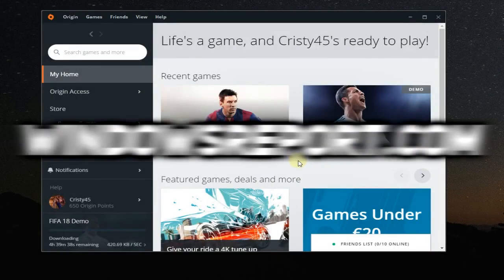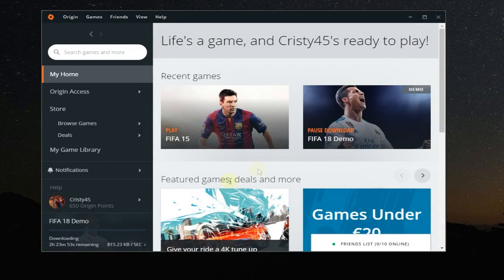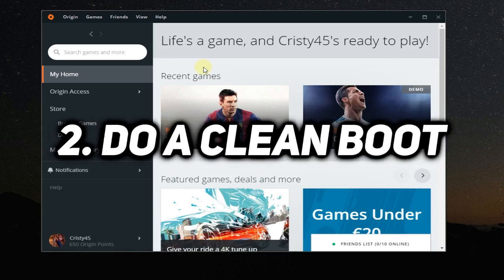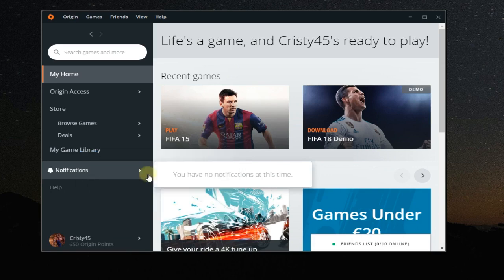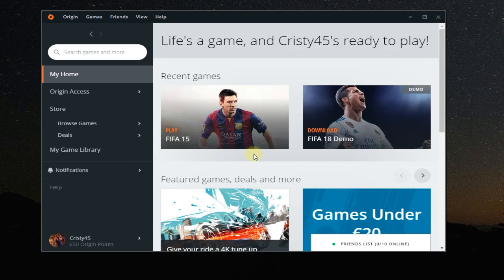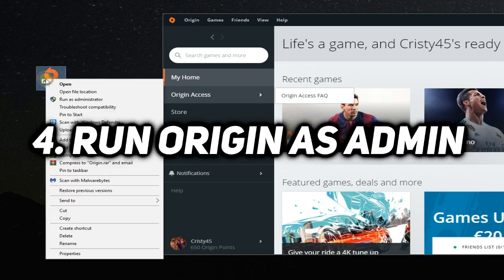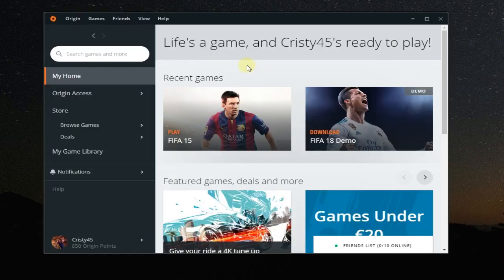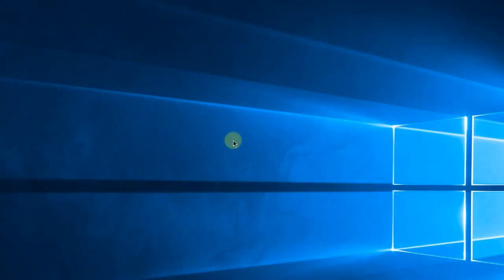2024 Fix: Origin Dowload Speed Drops to 0 in Windows 10/11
| ⚙️Try Fortect to fix and optimize your PC like a Pro

In this video I'm going to show you how to fix the Origin Dowload Speed Drops to 0 Error in Windows. Watch this video to see some solutions to the problem.

FYBt9-JawbU&adgroup=YT

LdKoWEFdCas&banner=YT